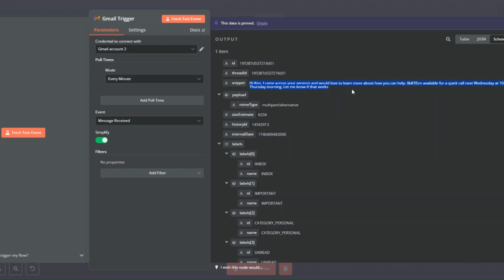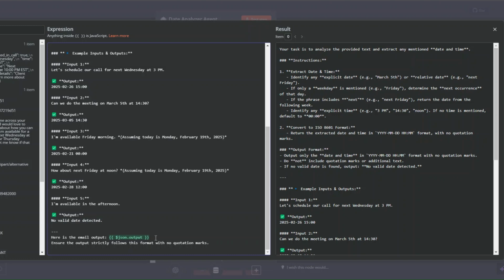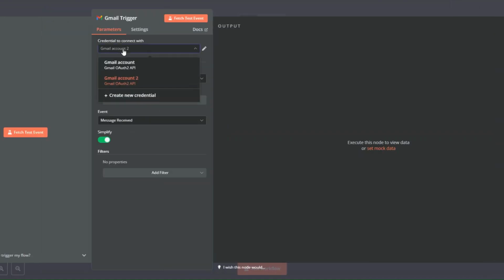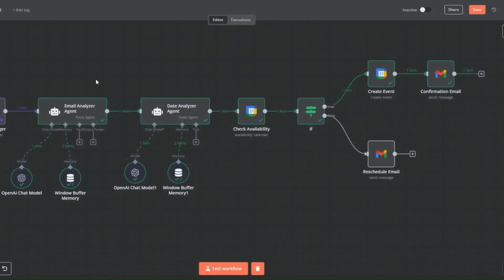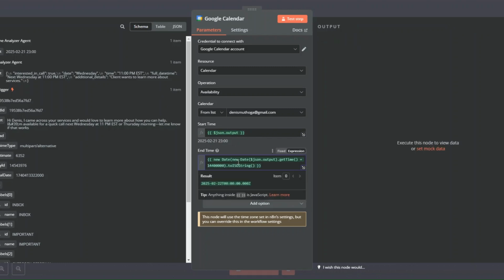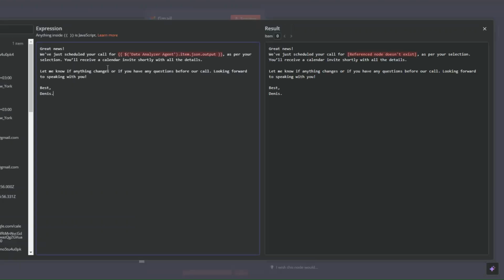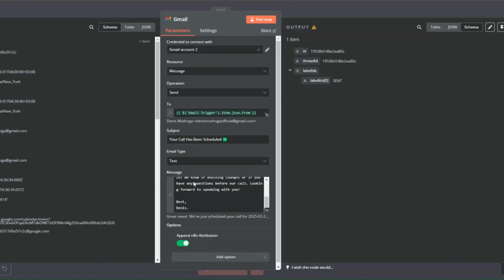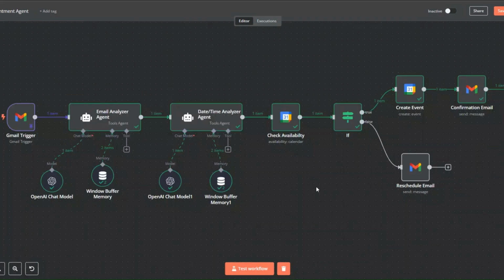Create an AMAZING AI Appointment Agent in MINUTES with N8N!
Want to revolutionize your scheduling process with AI-powered appointment management? Look no further! In this tutorial, I'll show you how to build your own AI Appointment Agent in just minutes using N8N.

With this powerful automation tool, you can streamline your scheduling, reduce no-shows, and improve customer satisfaction. Follow along as I walk you through the simple and intuitive process of creating your own AI-driven appointment agent.

Whether you're a business owner, entrepreneur, or simply looking to optimize your daily tasks, this video is for you!